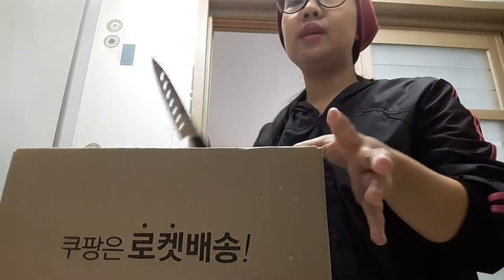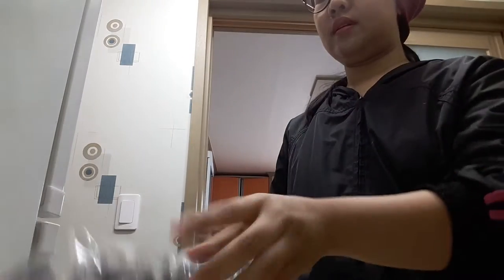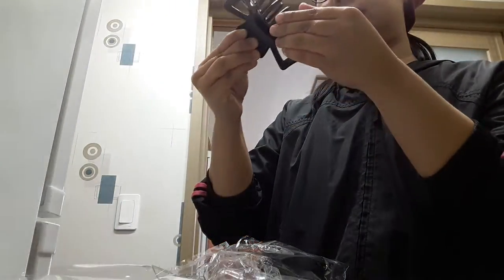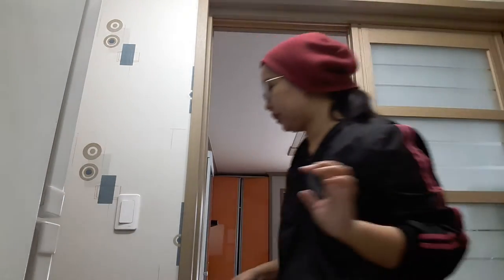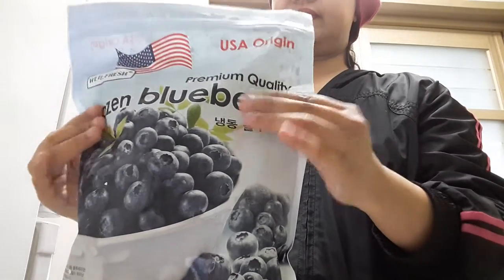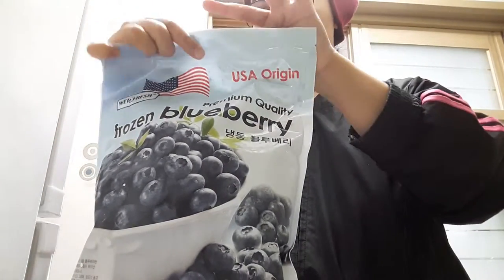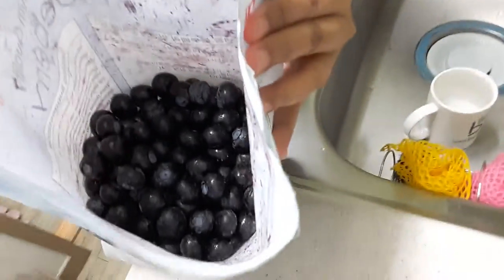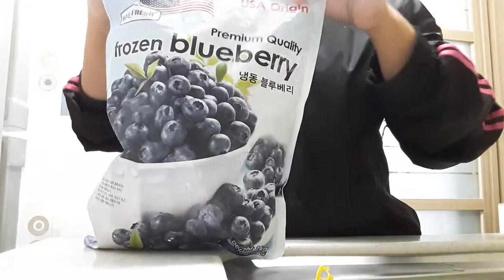Unboxing Hair Clamp and Frozen Blueberry (FAILED!)